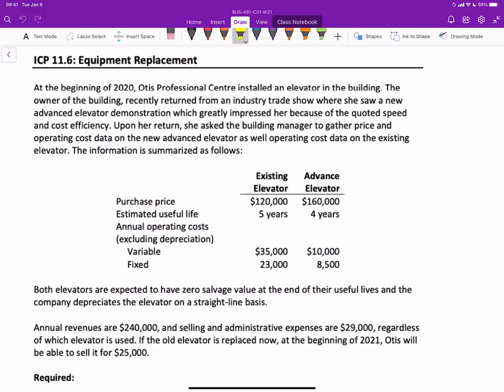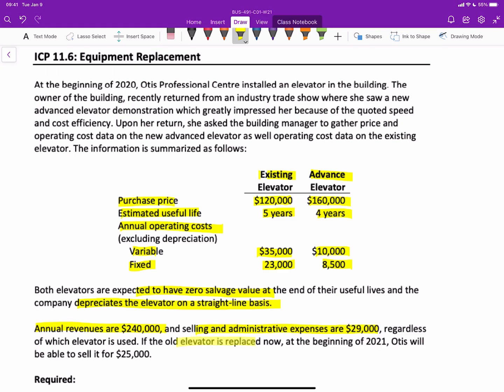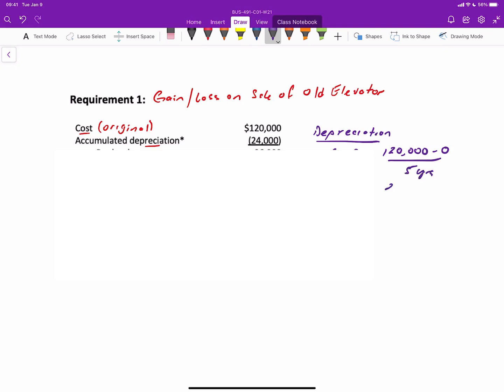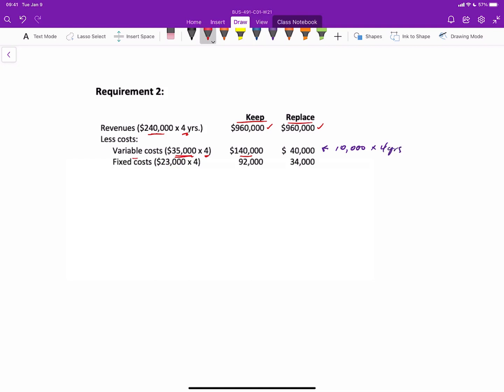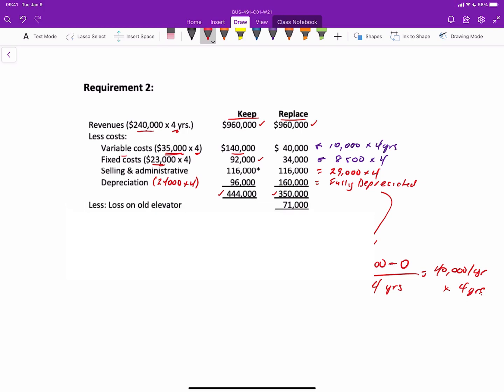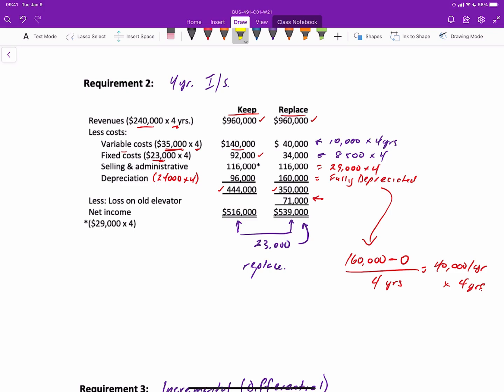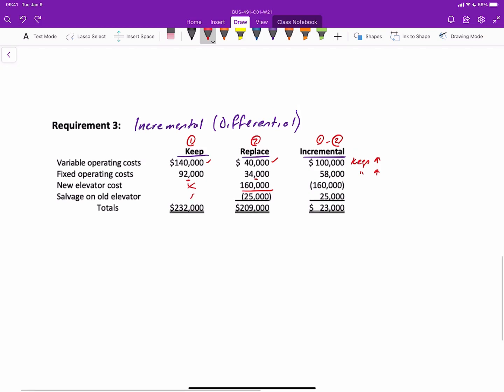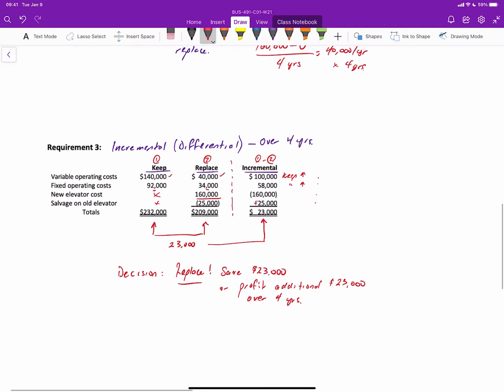Long-Term Business Decisions (Relevant Costing) – Equipment Replacement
This video illustrates how to solve an equipment replacement problem as part of long-term relevant costing decisions.